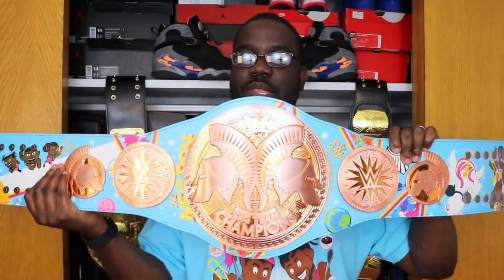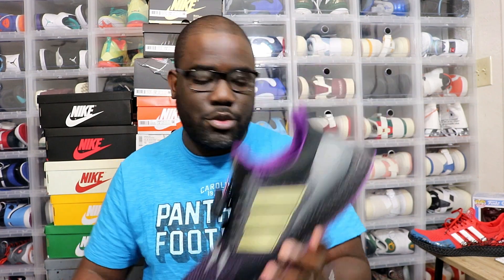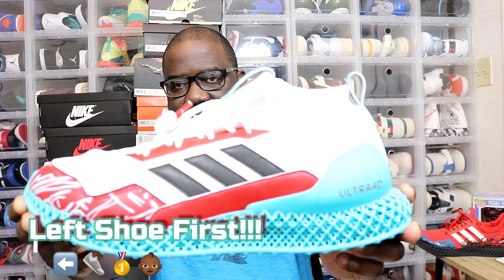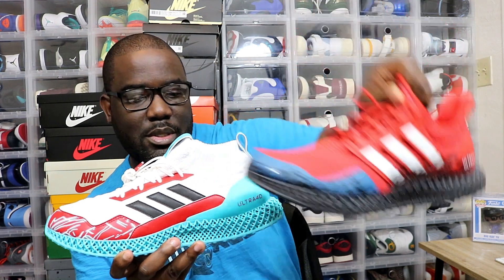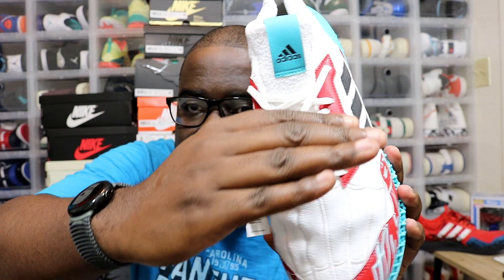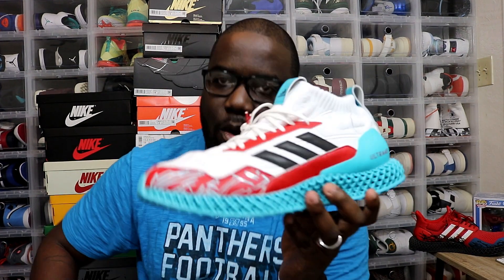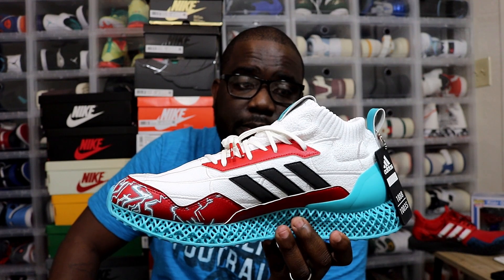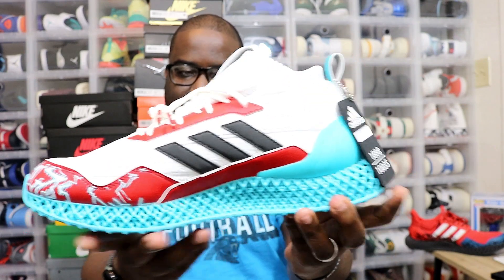Adidas Ultra 4D Mid Evolved Spider-Man Review!!!